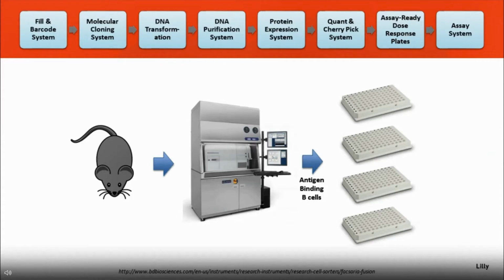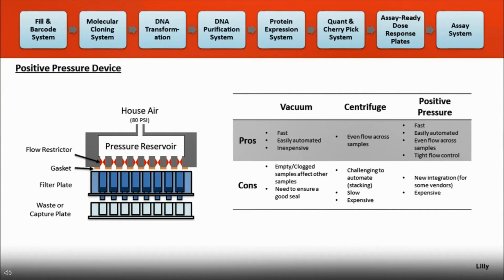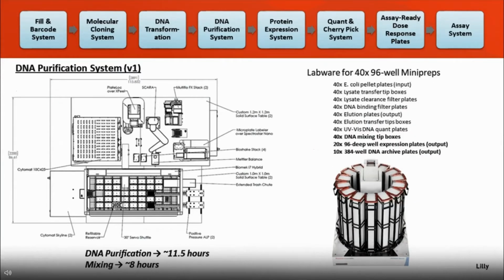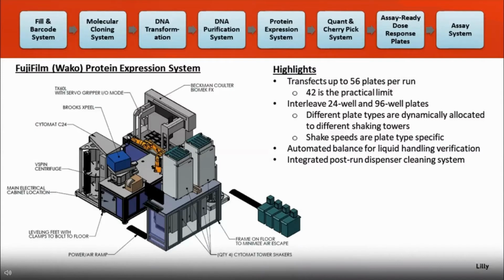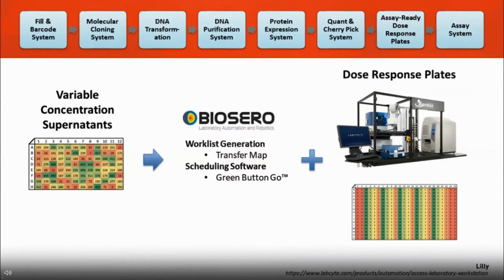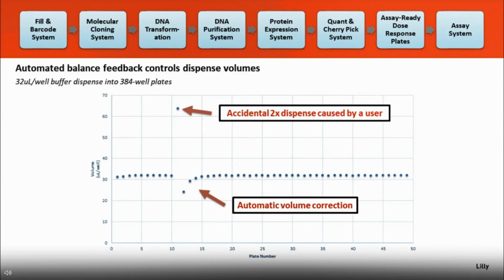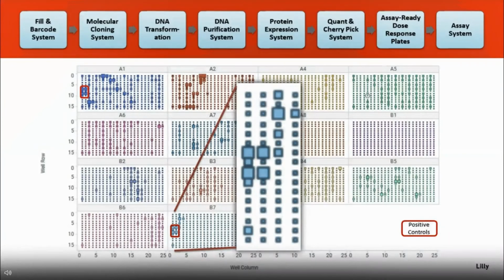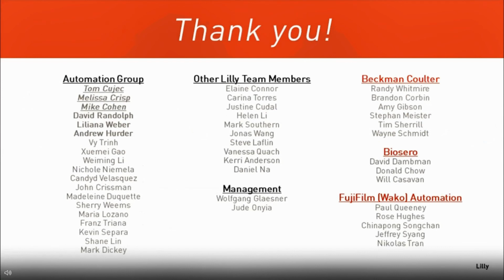Single cell antibody discovery using 'Islands of Automation'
Presented By: Paul Anderson

Speaker Biography: Paul earned his bachelor’s degree in Chemical Engineering from the University of California, Santa Barbara then went on to Case Western Reserve University where he received a master’s in Biomedical Engineering in 2005. From 2005 to 2018 he worked in the Advanced Automation Technologies group at the Genomics Institute of the Novartis Research Foundation, better known as GNF. In the summer of 2018 he joined Eli Lilly in San Diego where he has helped build out automated platforms to support Lilly's Biologics Discovery efforts.

Webinar: Single cell antibody discovery using 'Islands of Automation'

Webinar Abstract: Eli Lilly, a global healthcare leader, has implemented a next generation research (NGR) initiative to improve the value output of the R&D portfolio. One of the NGR pillars focuses on decreasing the timeline to bring medicines to patients. Lilly has invested in ‘Islands of Automation’ to advance the B cell antibody discovery platform at the Lilly Biotechnology Center in San Diego with the goal of significantly increasing throughput and reducing project timelines.